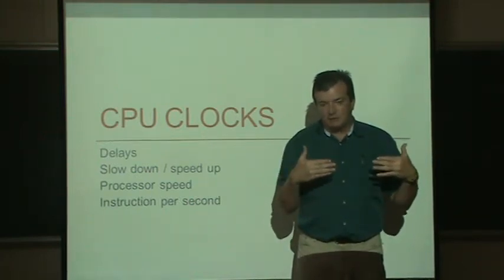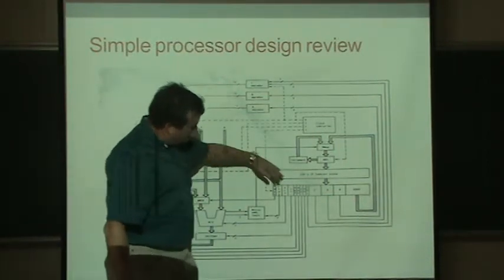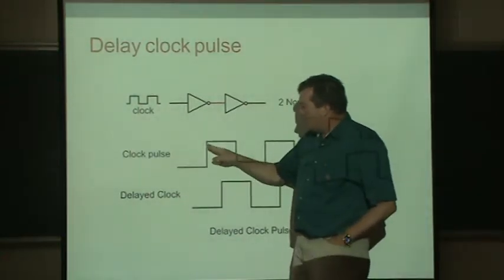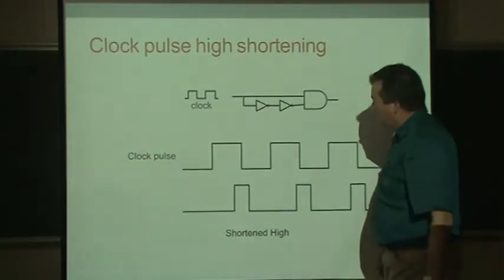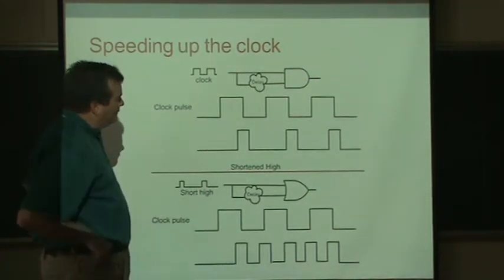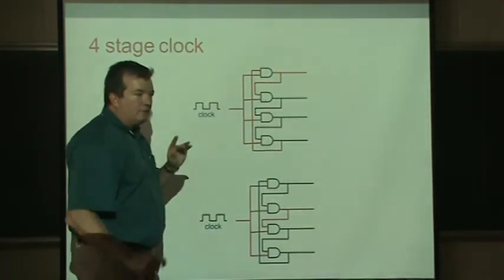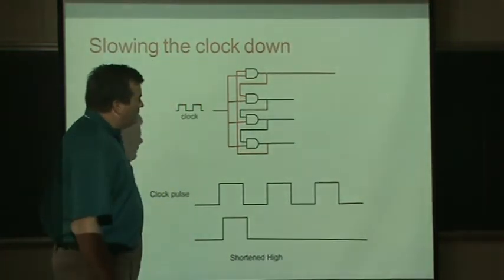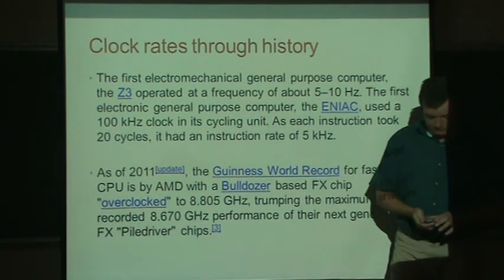Clocks - Hardware for driving processors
Computer hardware clocks that drive processors.